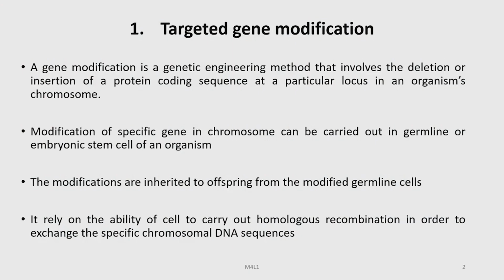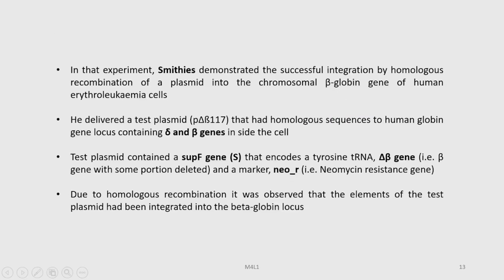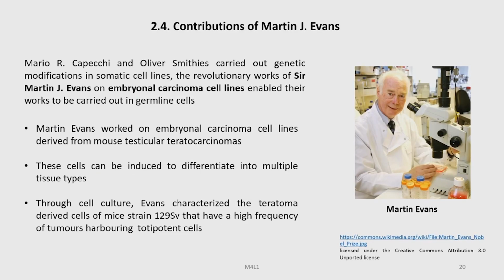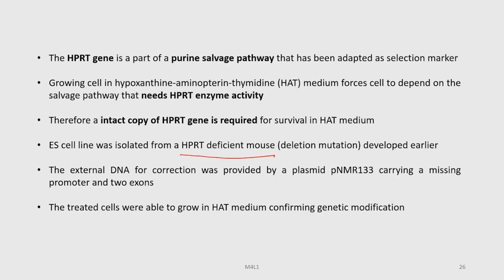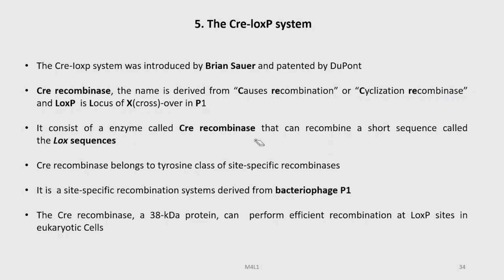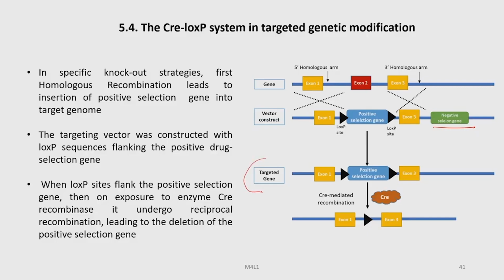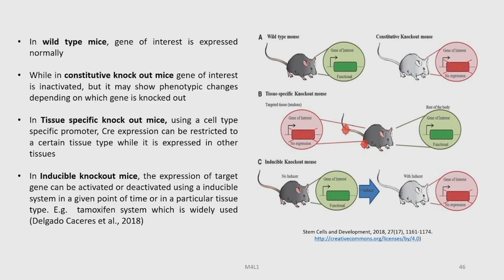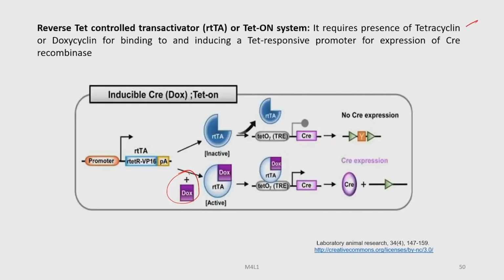Targeted genetic modification - I